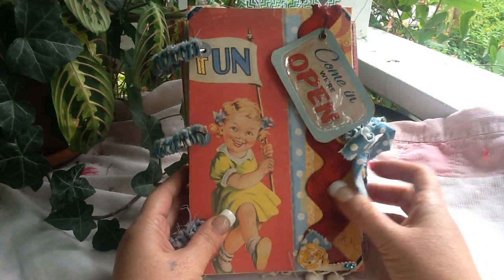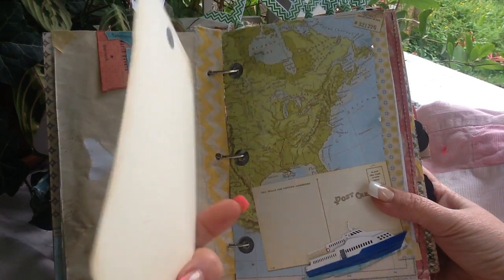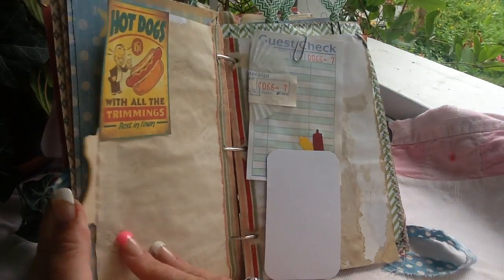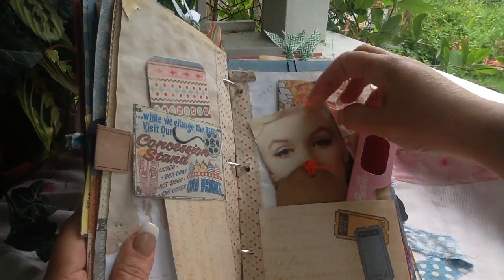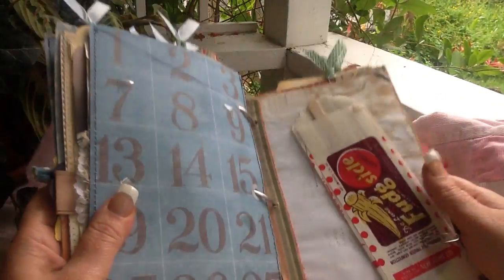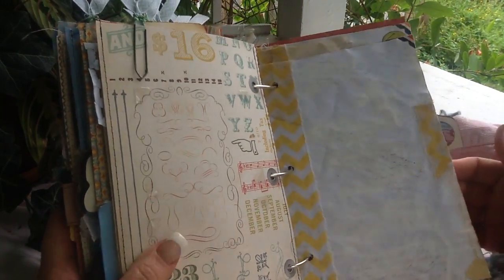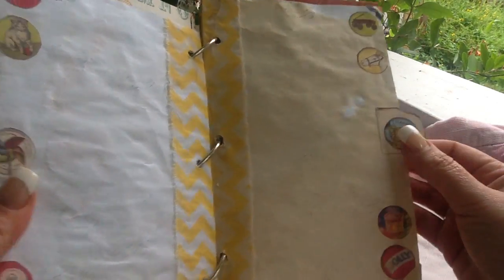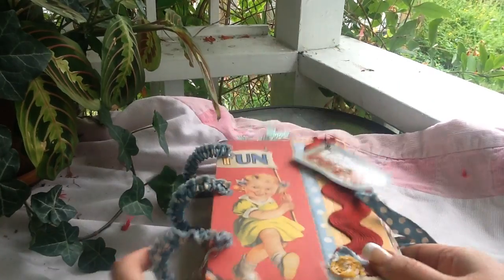Summer Fun Photo Album Junk Journal flip thru